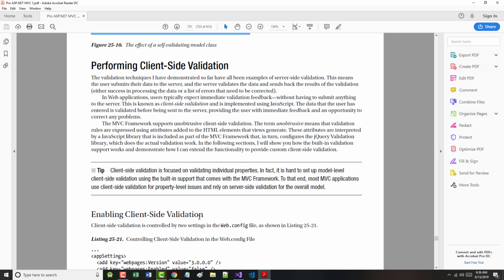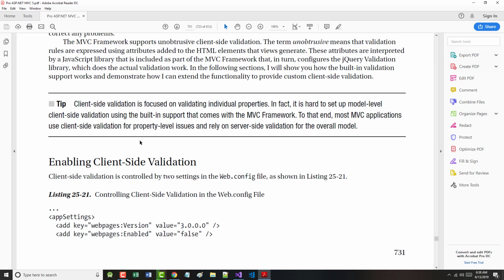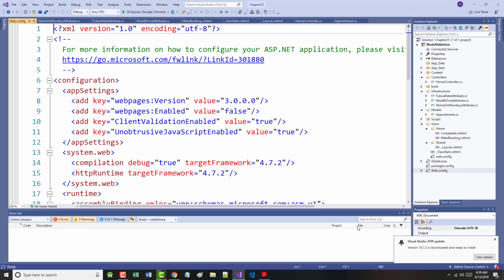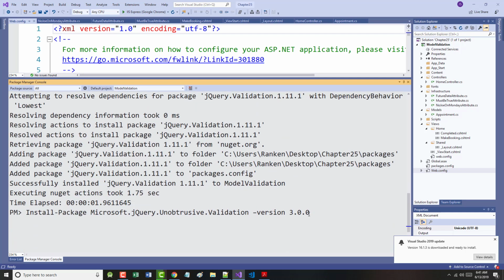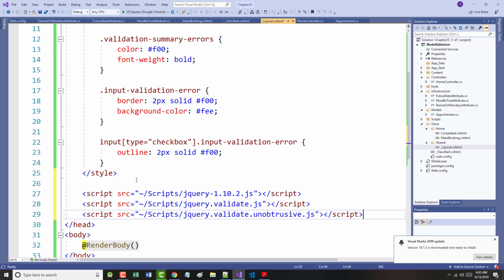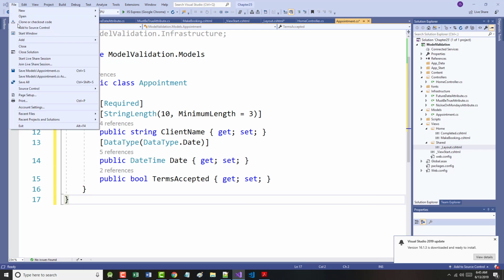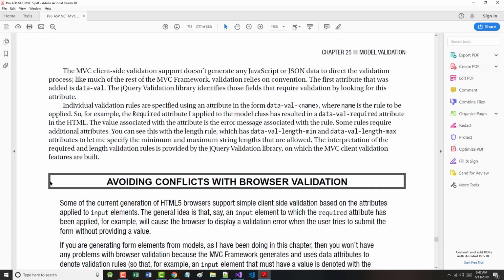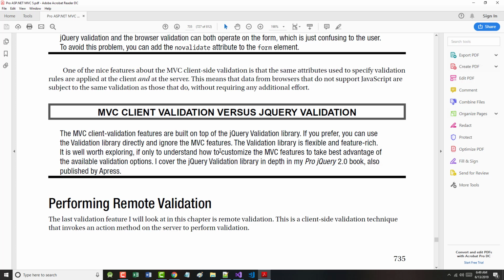Pro ASP.NET MVC 5 - Chapter25 - Part05